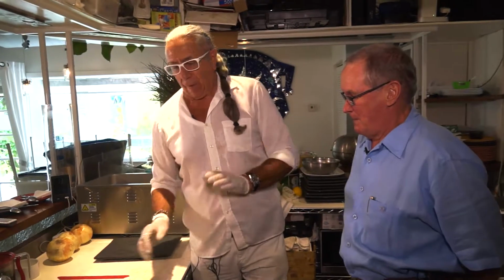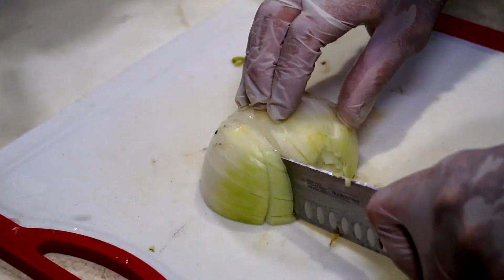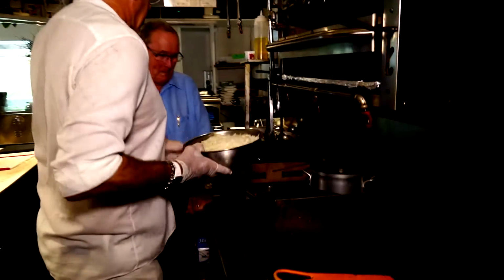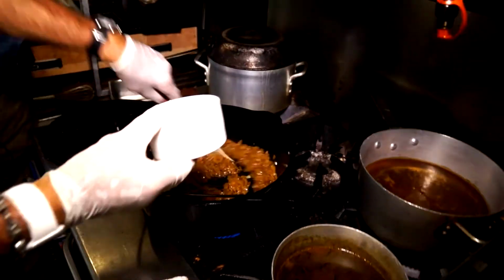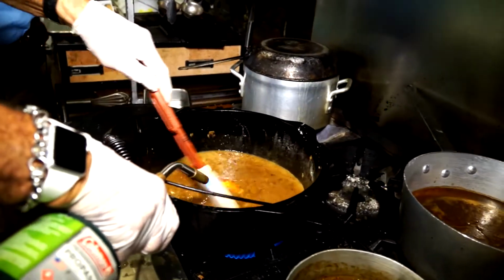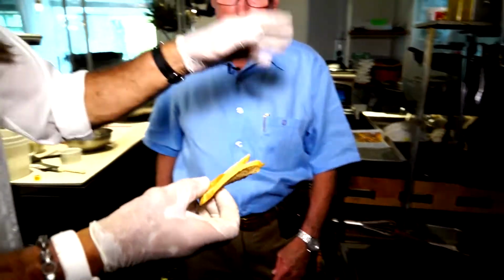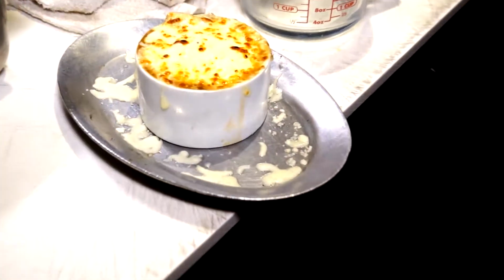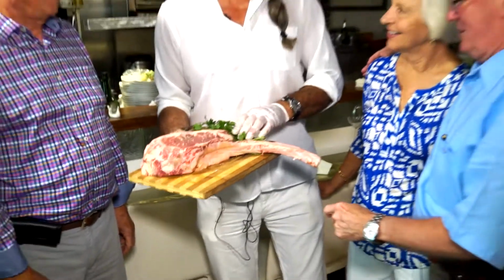Blanc Restaurant French Onion Soup 7-26-2017